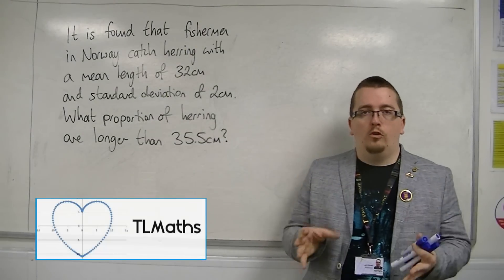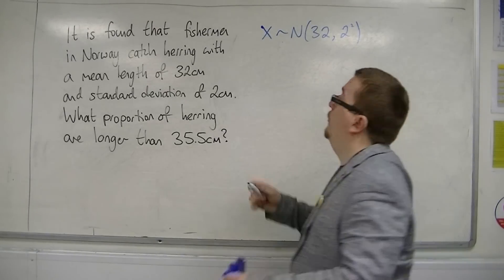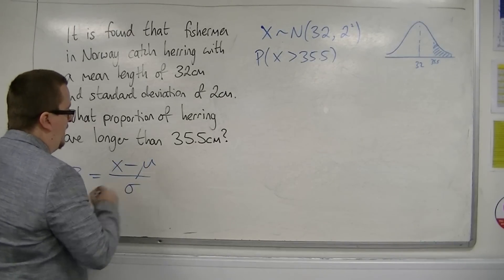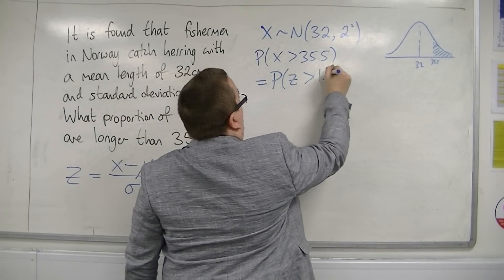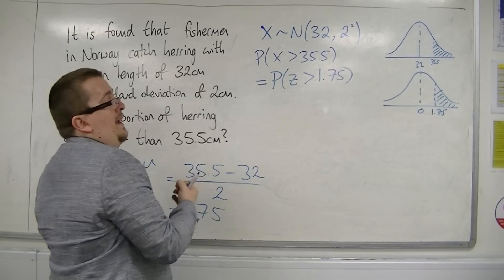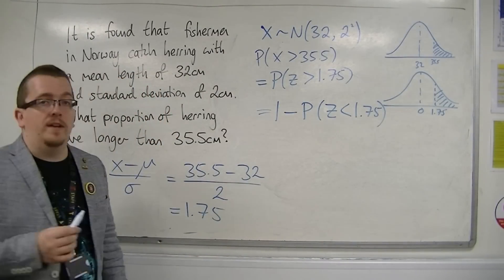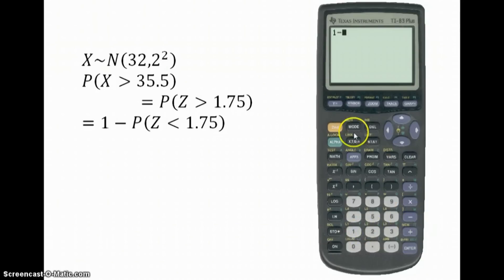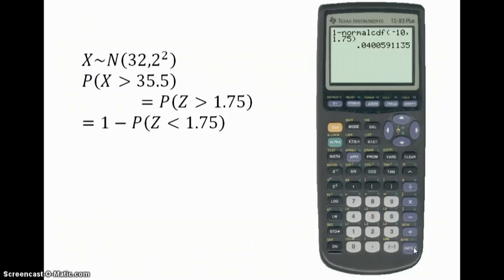AQA Statistics 1 4.04 Using the Normal Distribution Example 2 (TI-82 STATS)